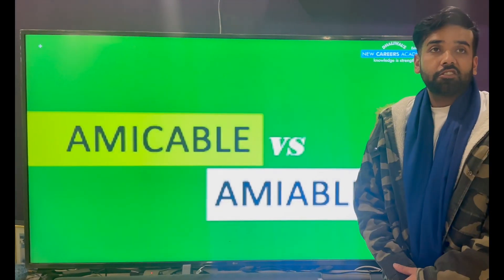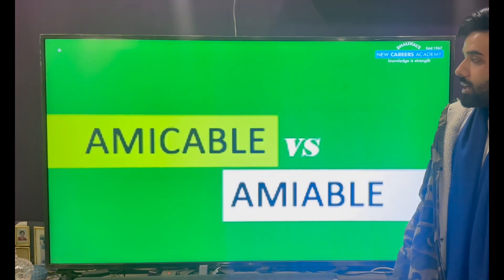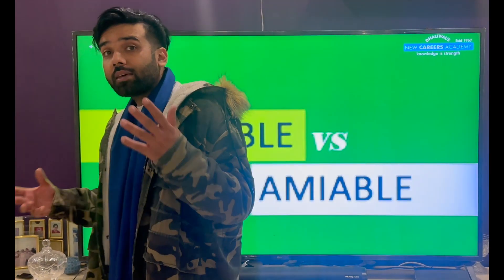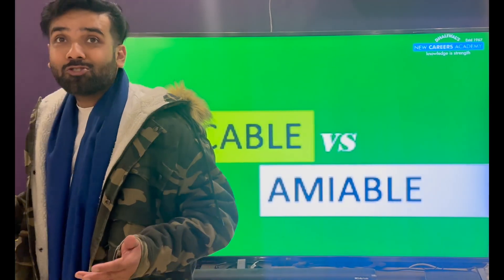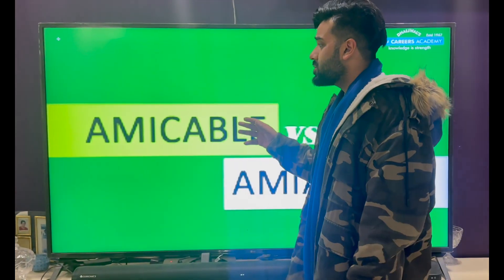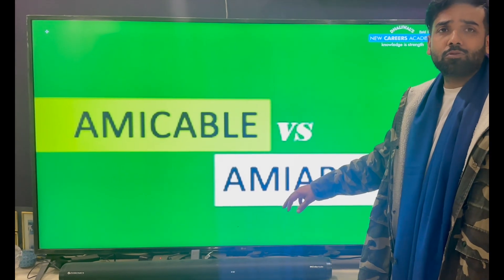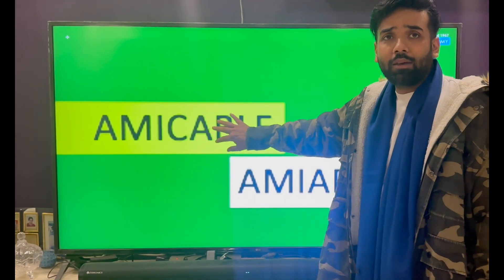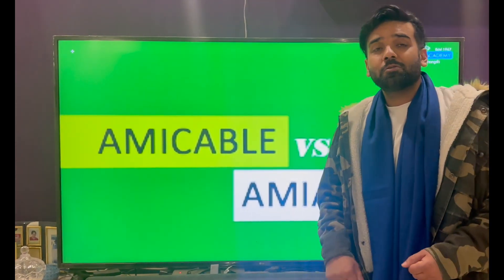Amicable versus Amiable | New Careers Academy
Amicable versus Amiable
Hi, this is Hartaj from New Careers Academy describing two words to you, which a lot of people get confused and tend to misrepresented the meanings of the two.
Amicable refers to friendly relationships.
India has amicable relationships with majority of its neighbours.
The word Amiable refers to sociable.
Because of this I am able personality he is  liked by all..